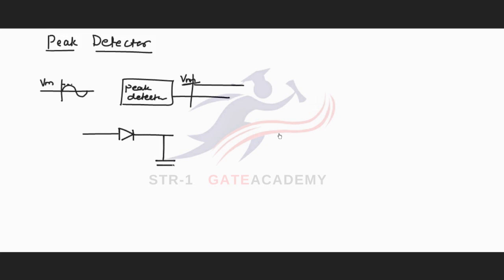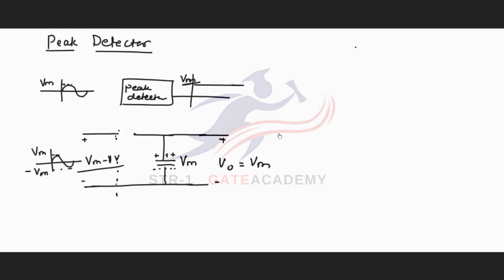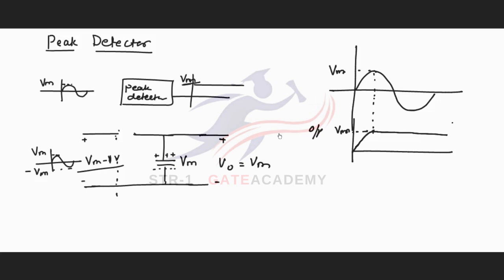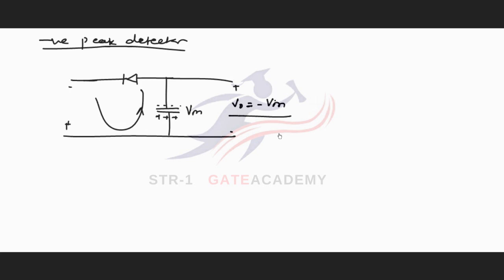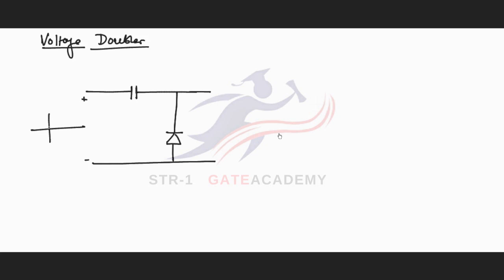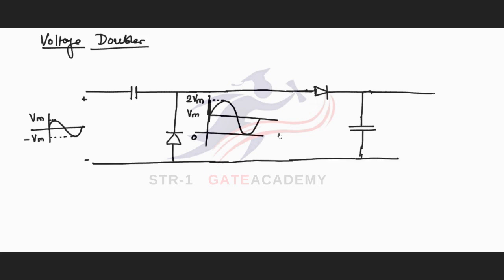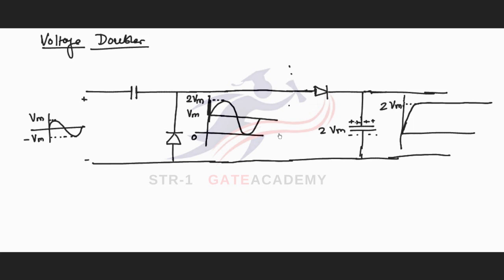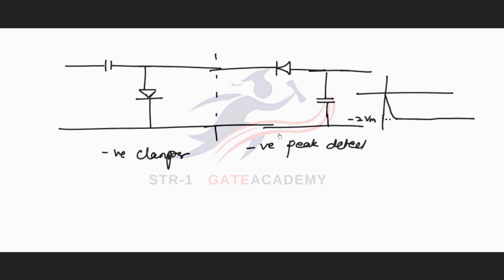Lec-17-Analog Circuits-Peak detector & voltage doubler